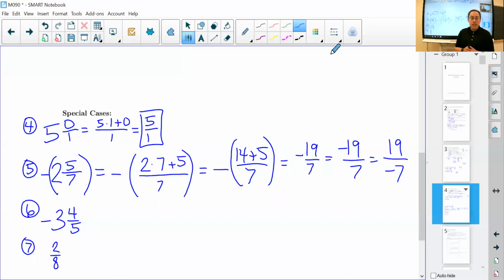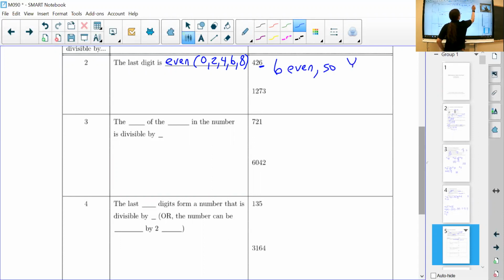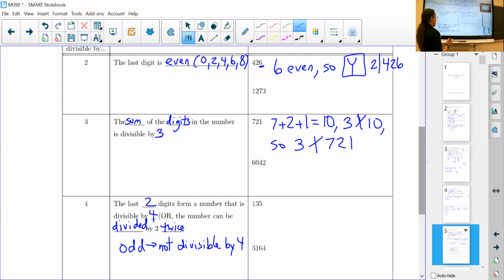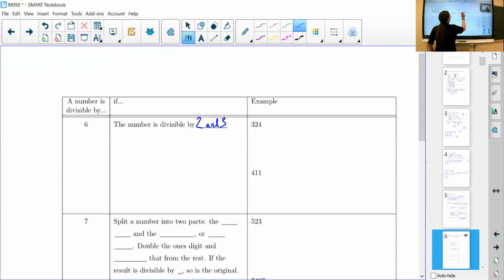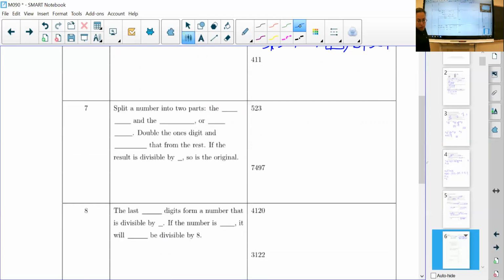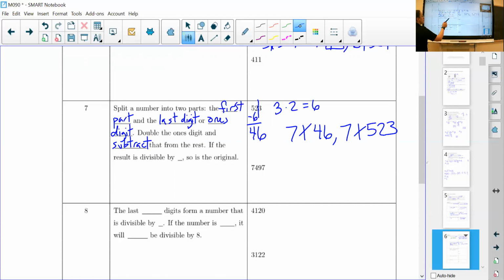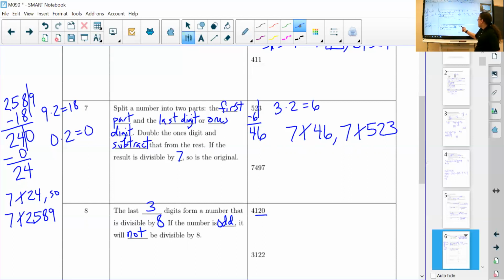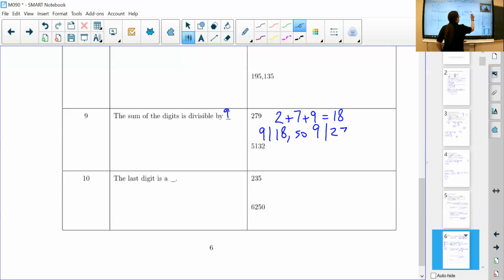Unit 2.1.3 Factors and Primes p 5-6 Divisibility Rules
We cover divisibility rules, which tell us quickly whether one number is a multiple of another number.